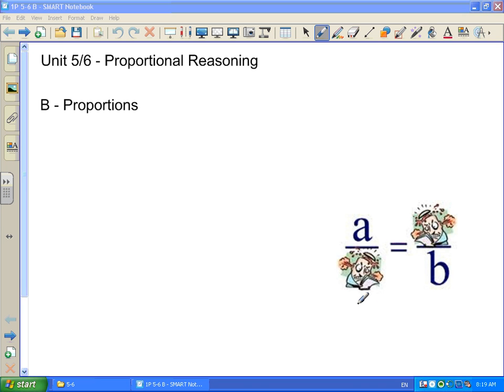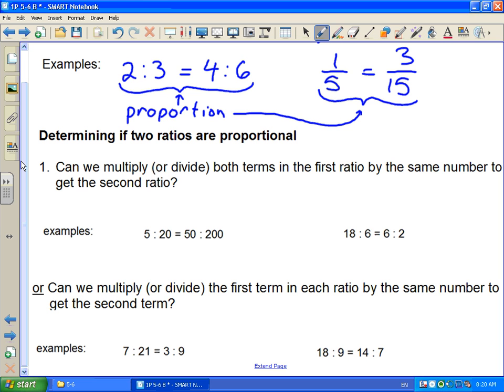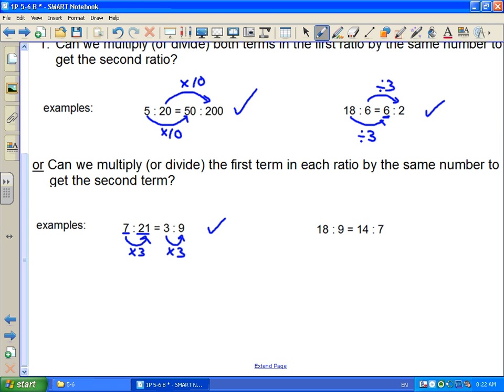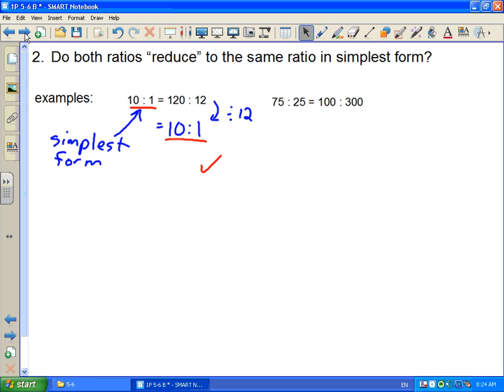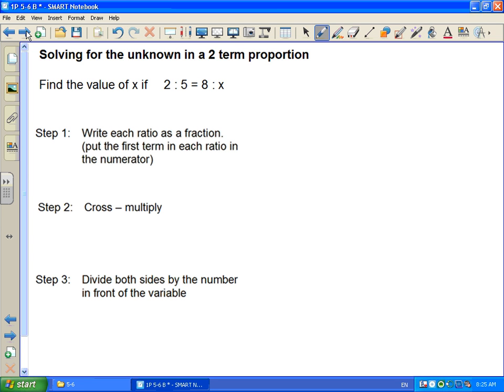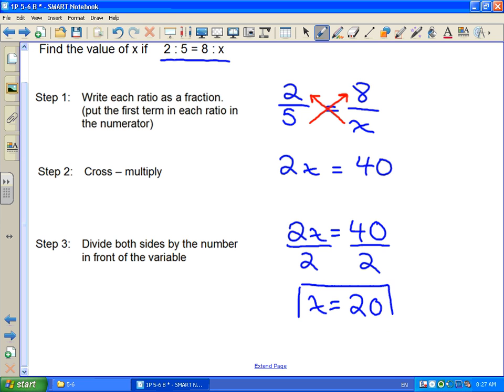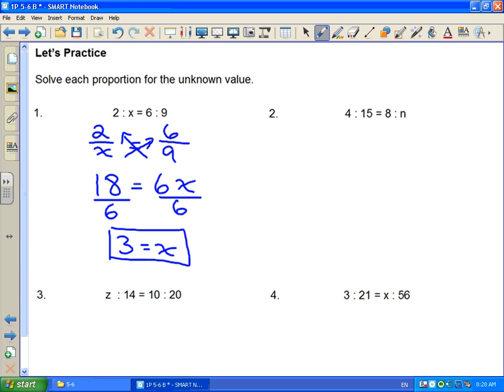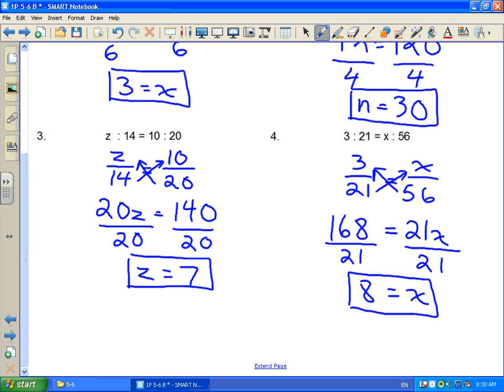1P 5&6 B Proportions